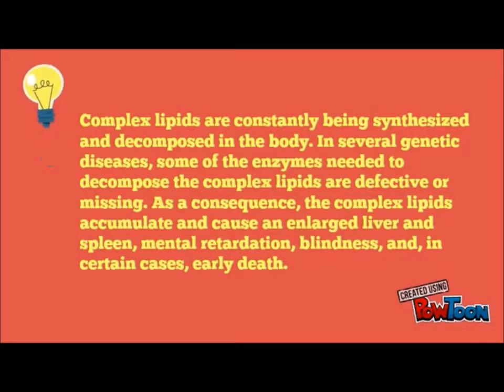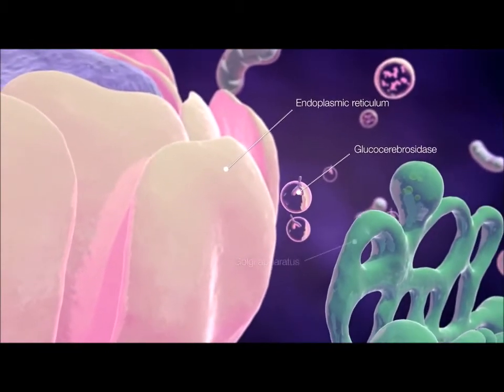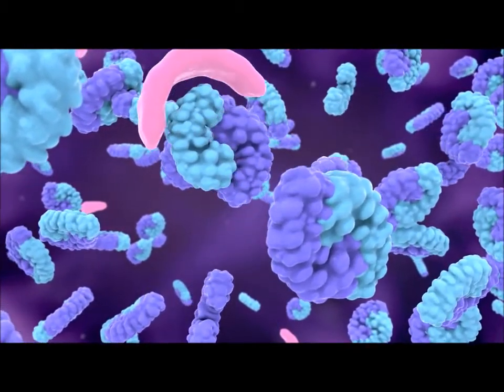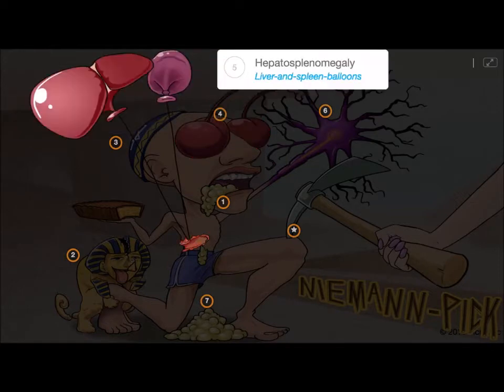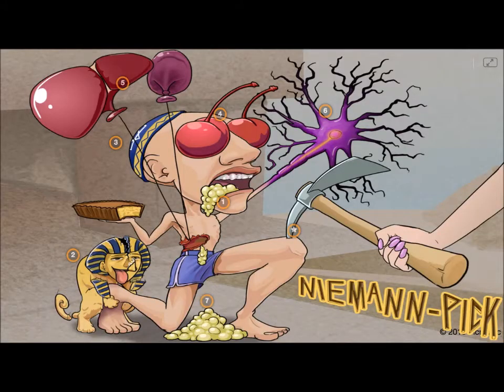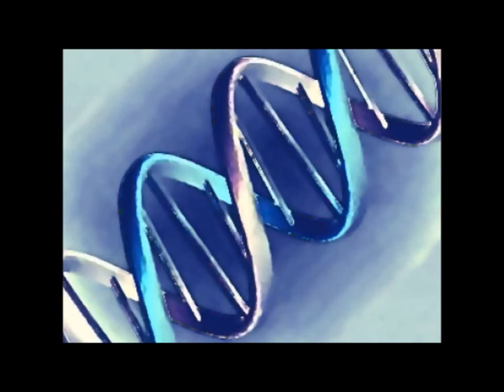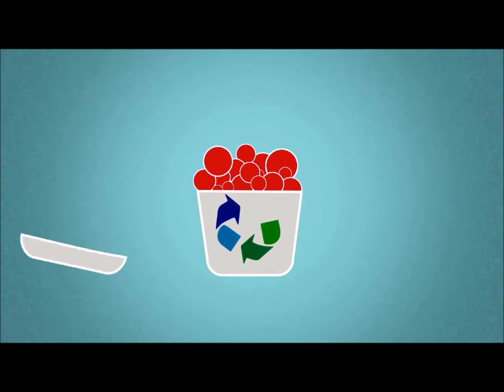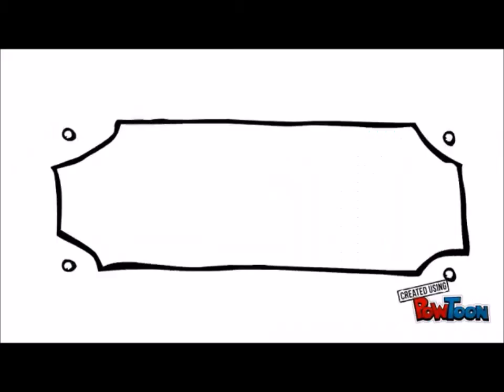Lipid Storage Disease